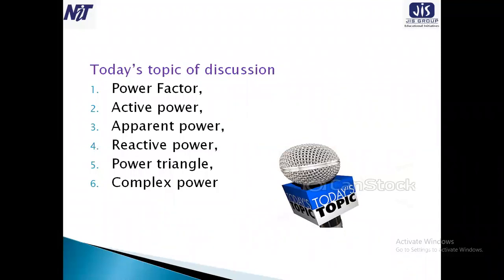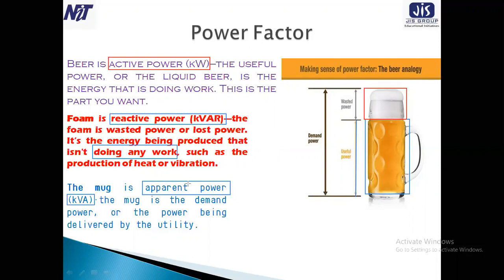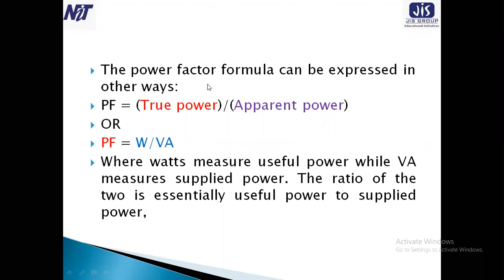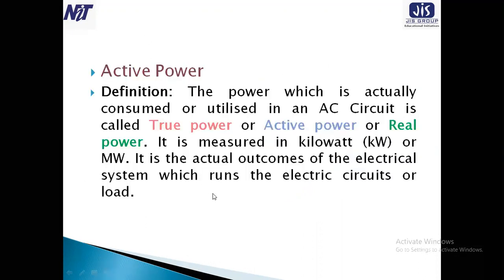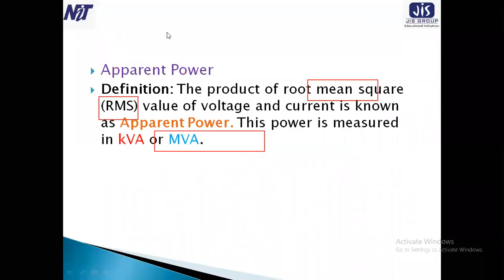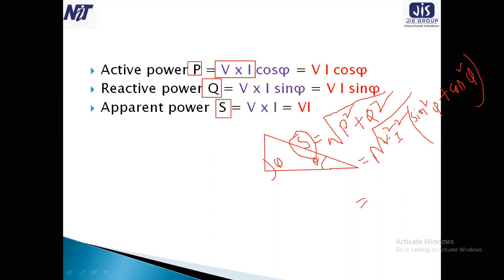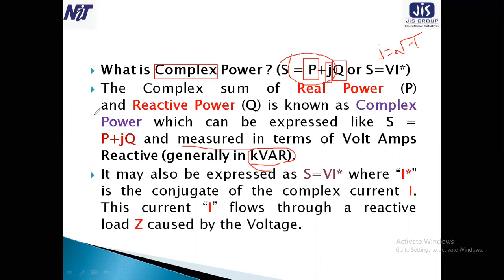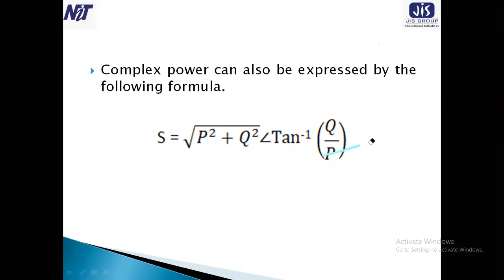Power & Power Factor